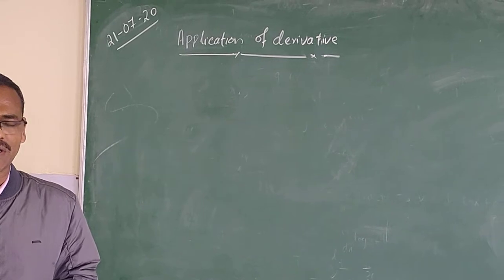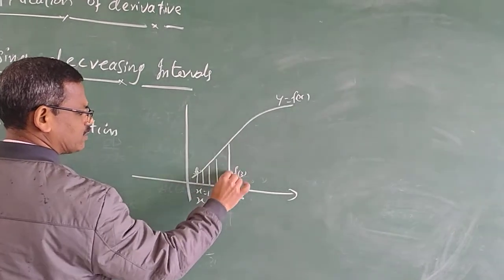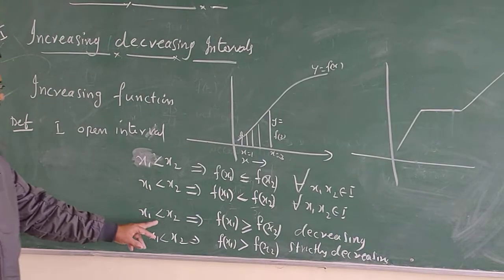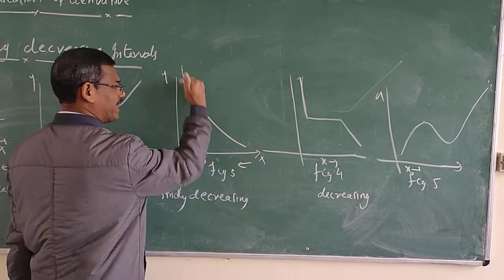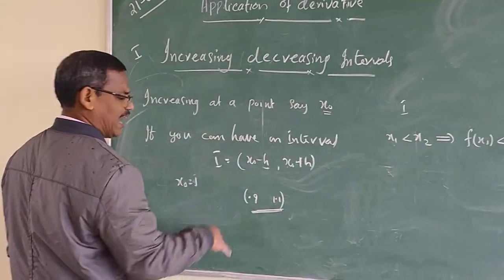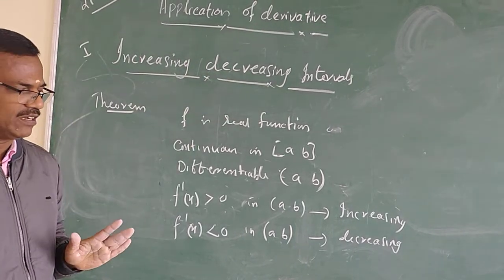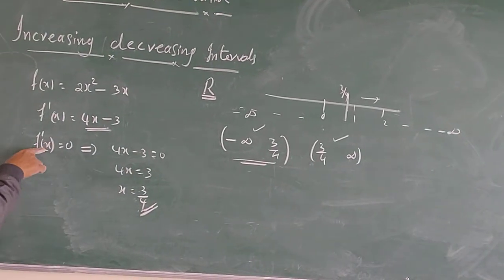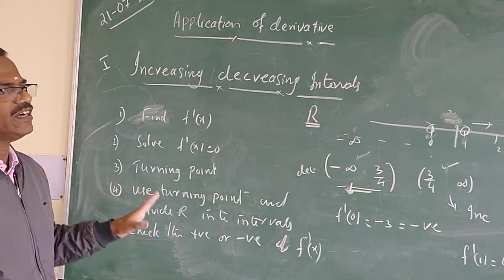Application of Derivatives 1